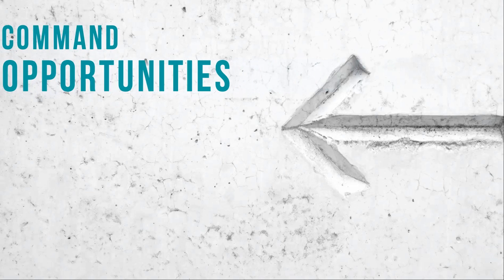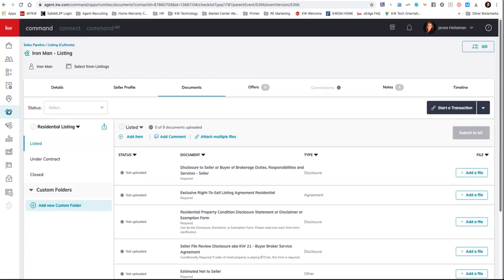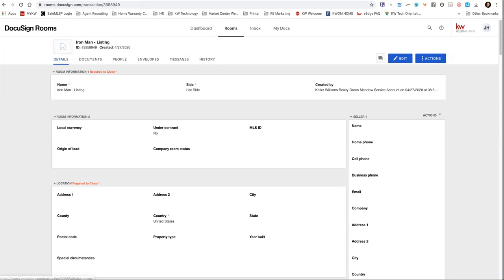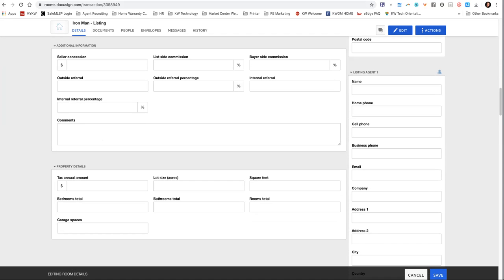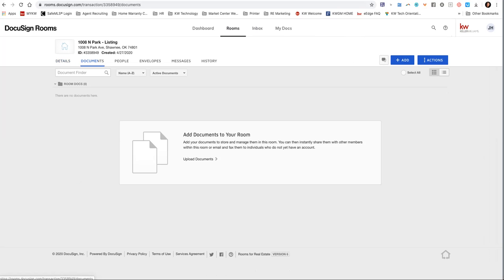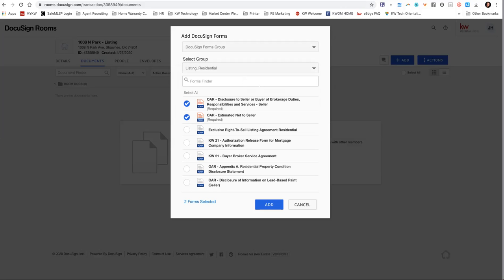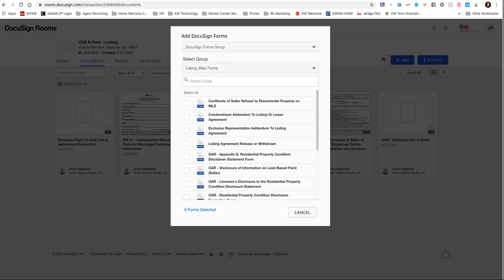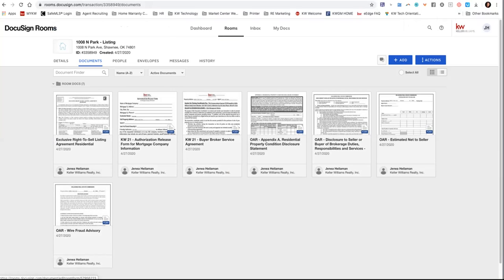Command Opportunities & Docusign Part 2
In this video we will cover the following (for the listing side of a transaction):
1. How to initiate the document checklist for an opportunity
2. How to create a Docusign Room for an opportunity
3. How to add documents to a Docusign Room